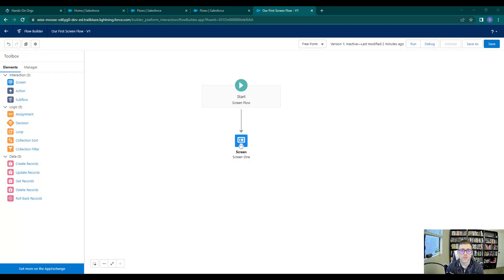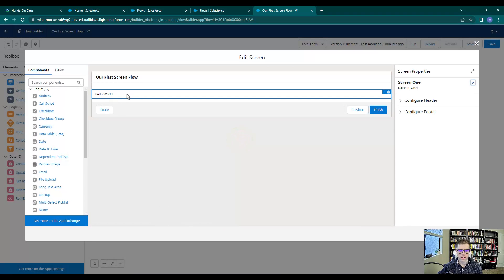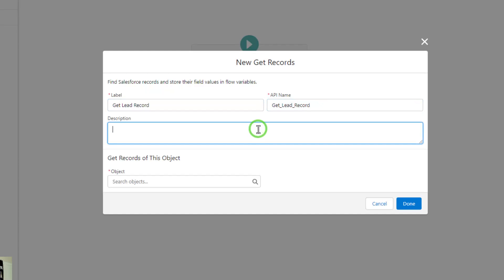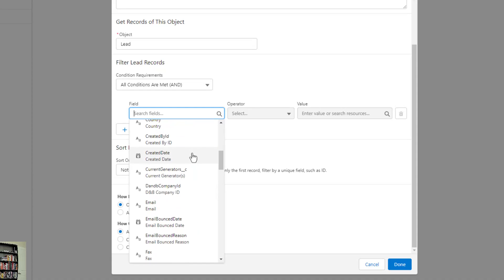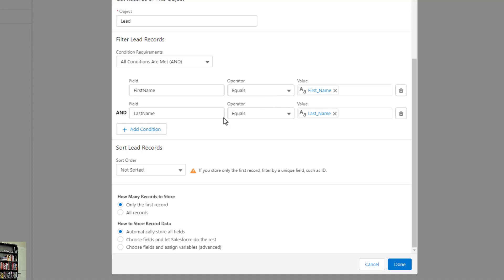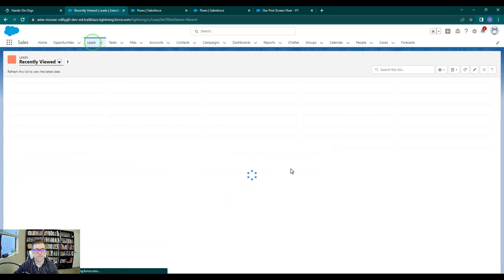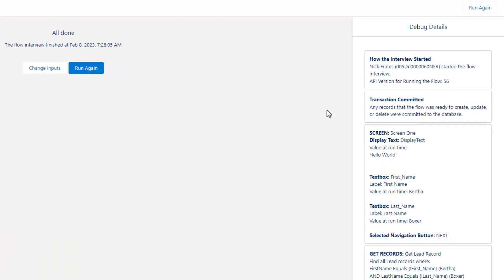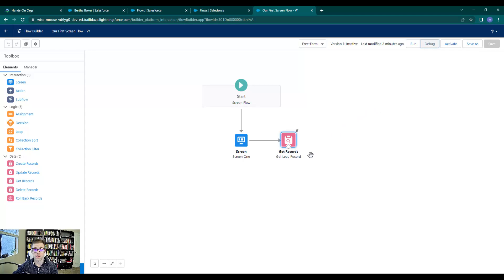Salesforce Flow Builder Tutorial (Episode 5) - Get Records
In part five of our Salesforce Flow Builder tutorial series we'll discuss how to use the Get Records Element. This element lets us look up records inside Salesforce and is essential to understand. We'll use text input fields on our screen element to "Get" a lead record in Salesforce based on the first and last name.